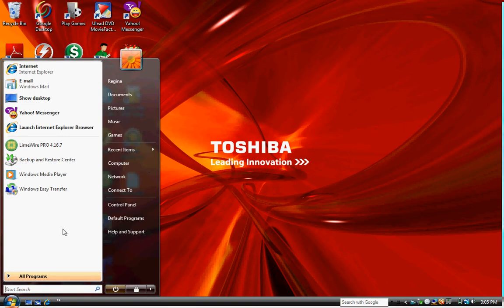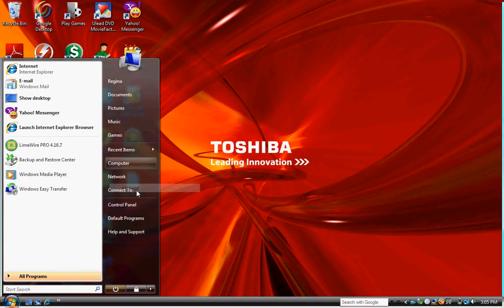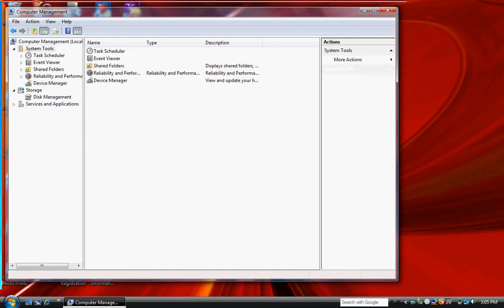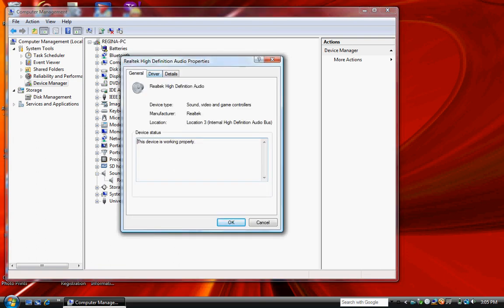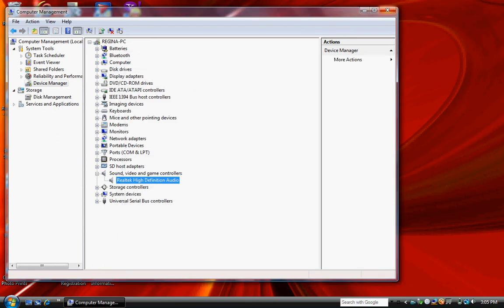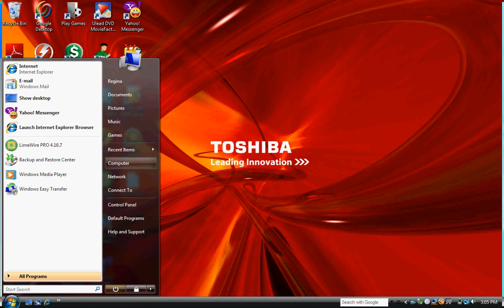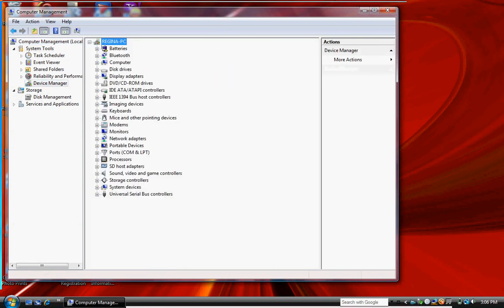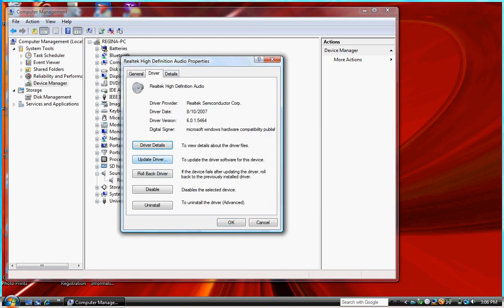HOW TO GET ASIO4ALL TO WORK ON FL8 [VISTA]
HERE'S THE OFFICIAL VISTA VERSION OF THE TUTORIAL I MADE B4